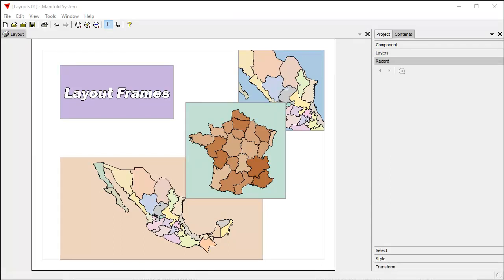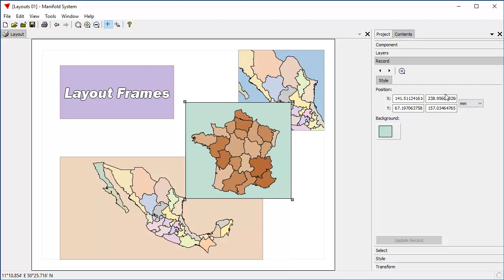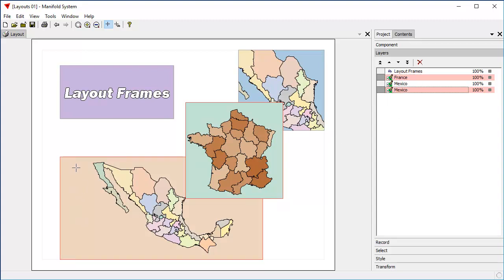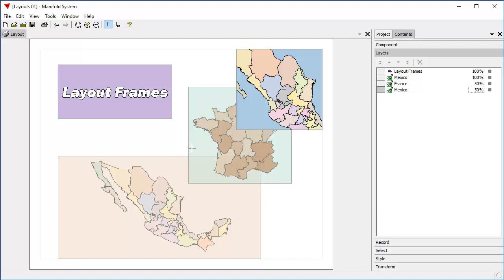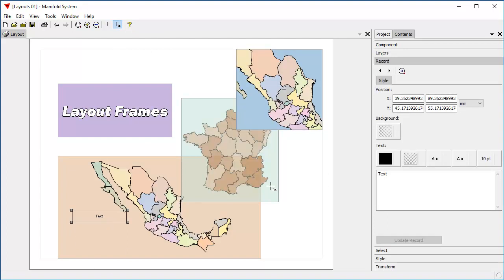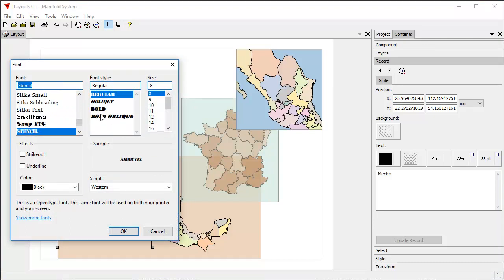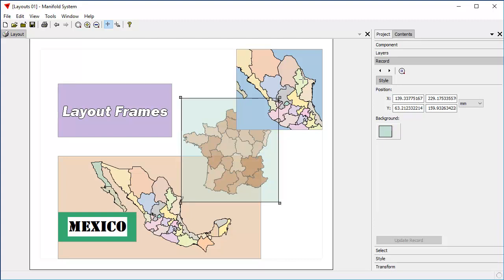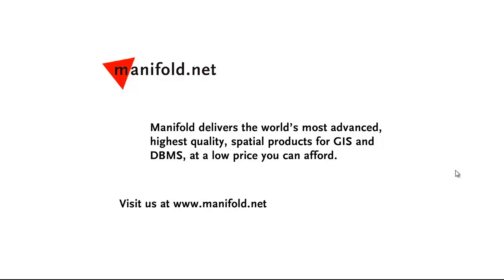Manifold 9 - New Layout Features in 9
Release 9 provides many new facilities for print layouts, allowing easy re-ordering of frames, layer transparency in frames, custom background colors per frame, new text label boxes and much more.  This video provides a quick look at highlights.   For background on the many builds leading up to Release 9, see the Manifold Future series of videos.